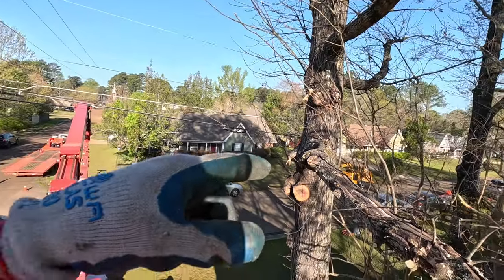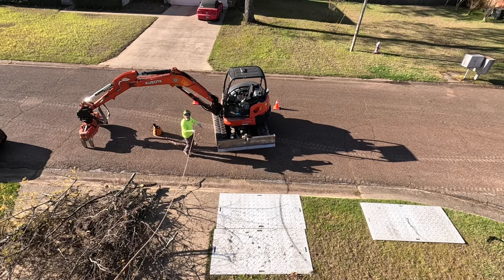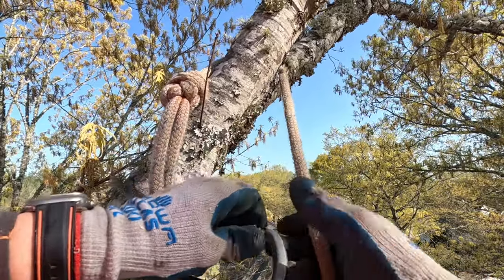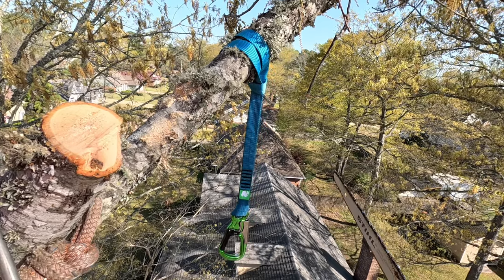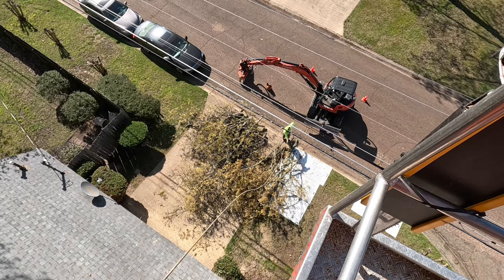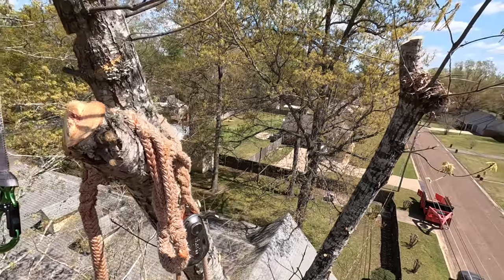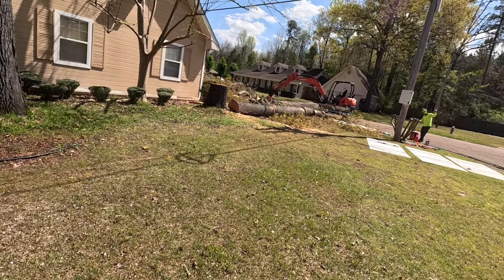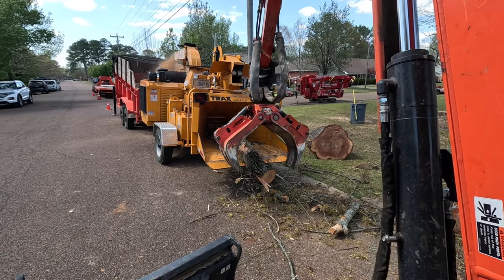Speedlining a tree from over a house and 2 power lines